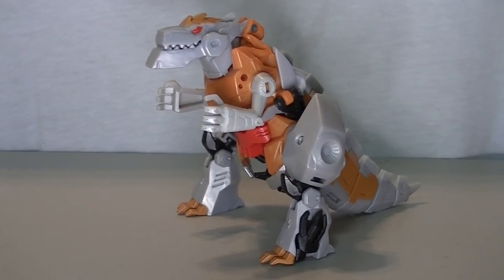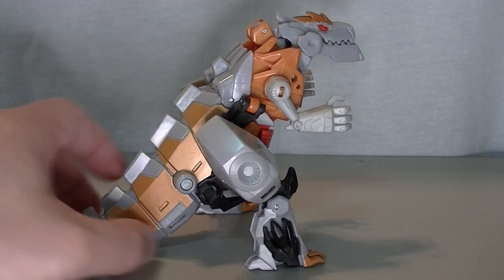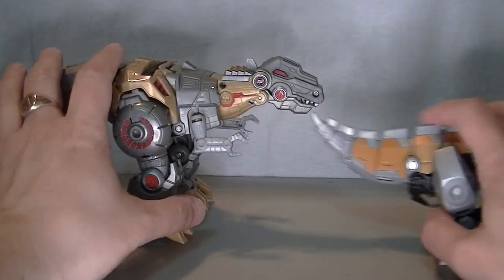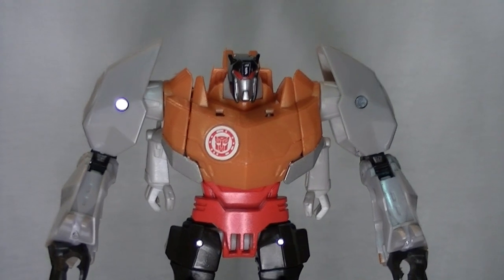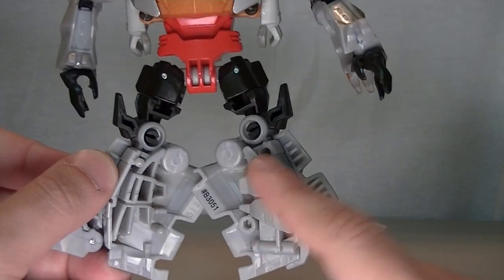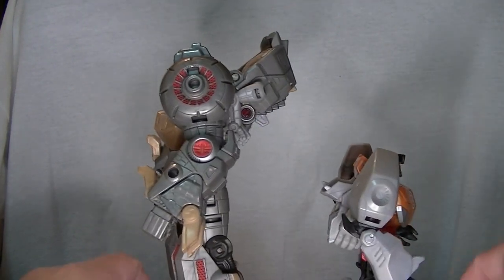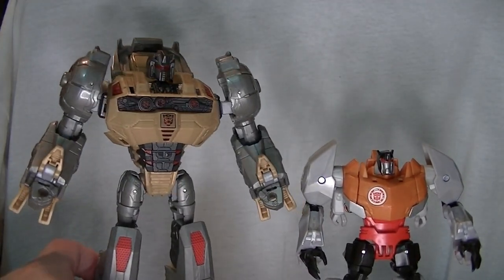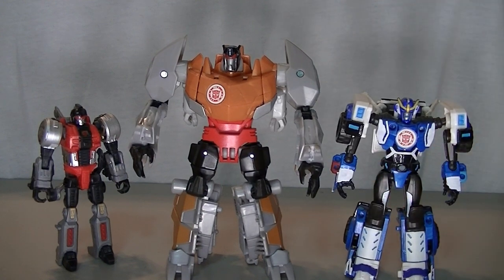RID Warrior Grimlock G1 colors review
Years ago I rejected this figure for being too small, but I was too harsh, it's a really cool toy